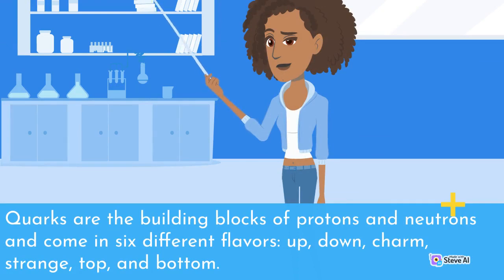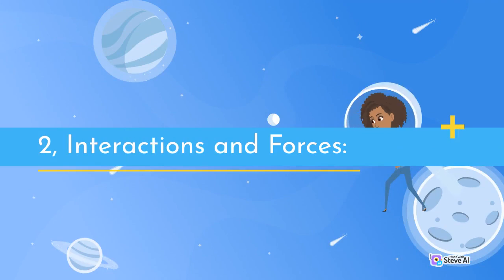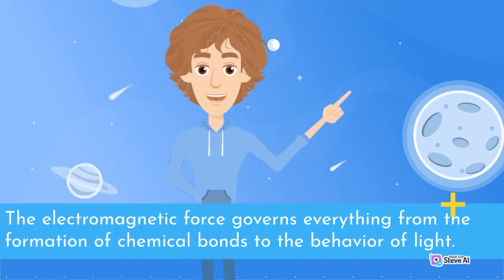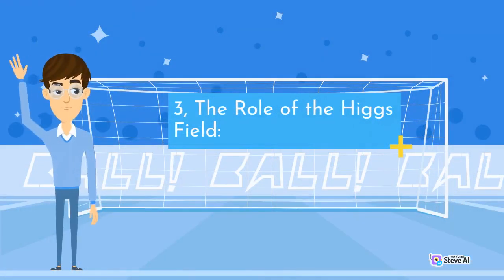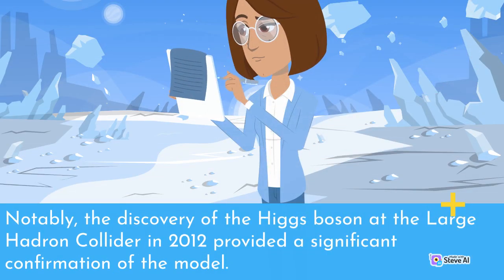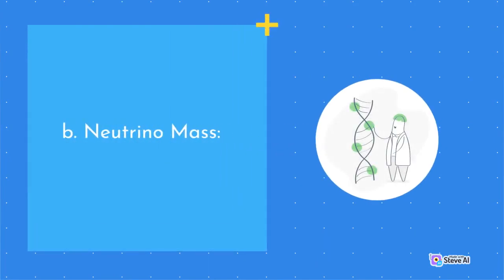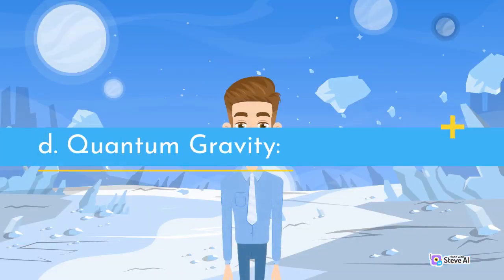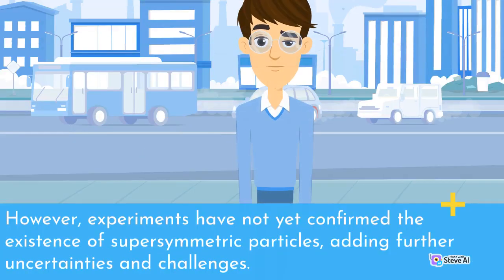Particle Physics | The Standard Model Particle Physics | Comprehensive Overview | Space Cee Explore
Particle Physics
The Standard Model Particle Physics
Comprehensive Overview
Space Cee Explore

Space Cee aims to ignite your curiosity and fascination for the universe, making space exploration a thrilling experience. We'll share in the excitement of cosmic events, such as meteor showers, eclipses, and planetary alignments, ensuring you never miss a celestial spectacle.

Let's embark on an extraordinary voyage of discovery together, exploring the cosmos and expanding our understanding of the universe that surrounds us.